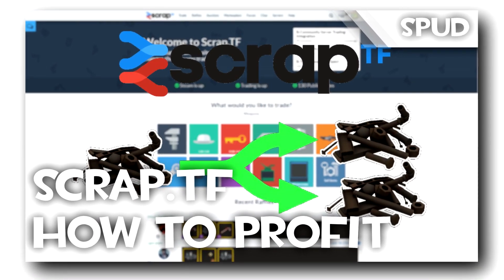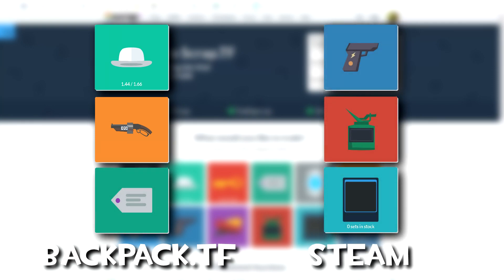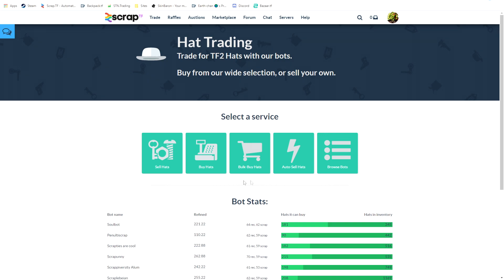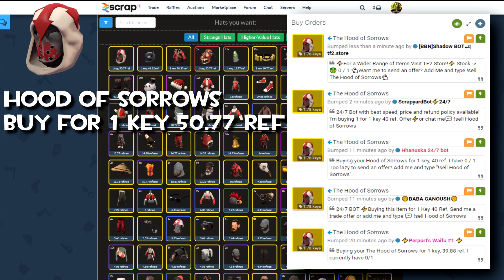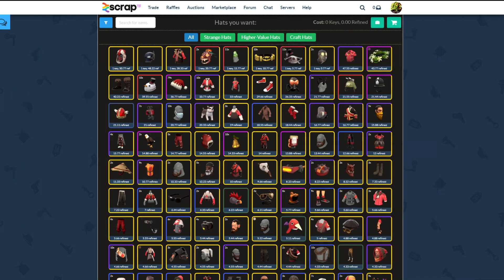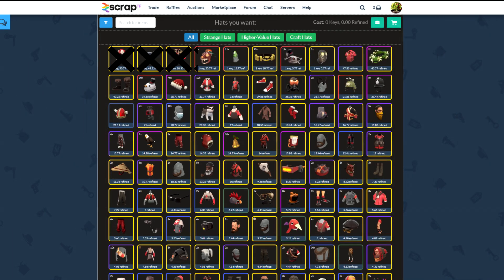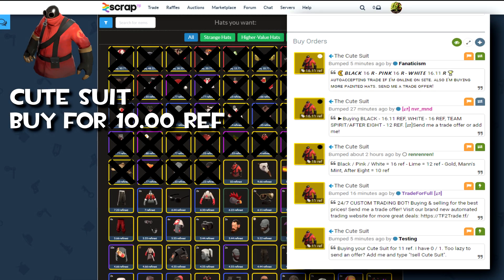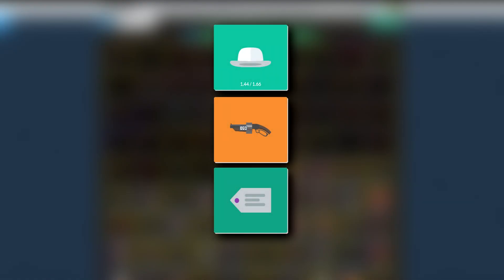TF2 Trading Guide: How To Trade and Make Money in 2021 [Part 1/2]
In this video i show you how you can trade your way up to a key or maybe your own unusual.

The way this profit method works is you buy something cheaper on for example the site Scrap.tf and sell it to someone buying bot/person on backpack.tf if he buys it for more boom you got profit, you can make 1 scrap profit to 10 ref or even keys profit with this method.